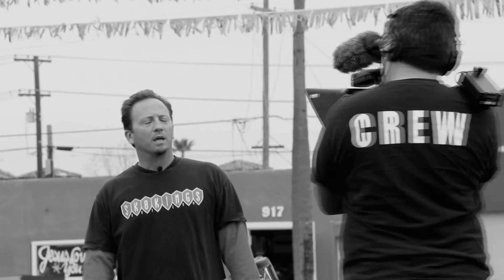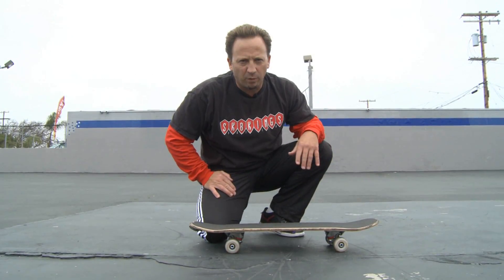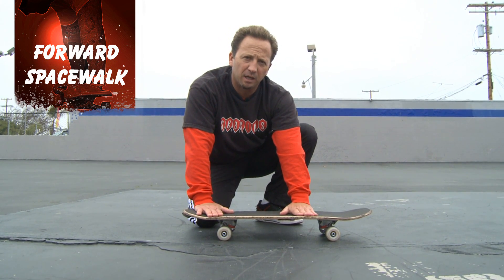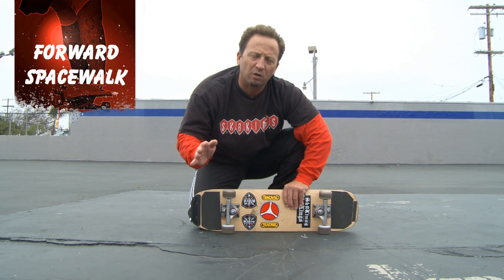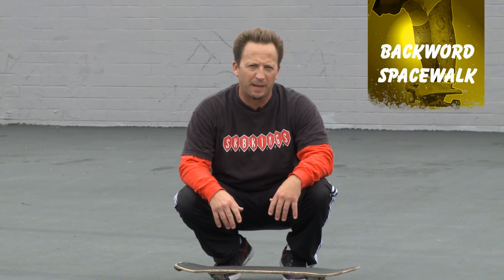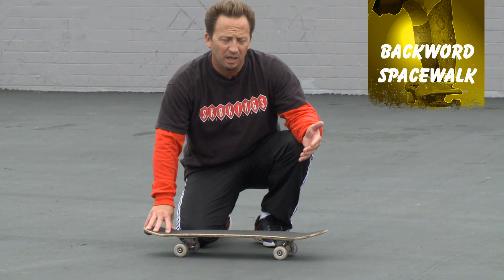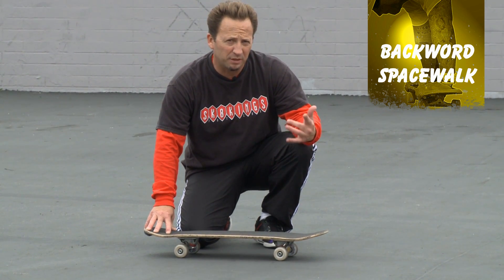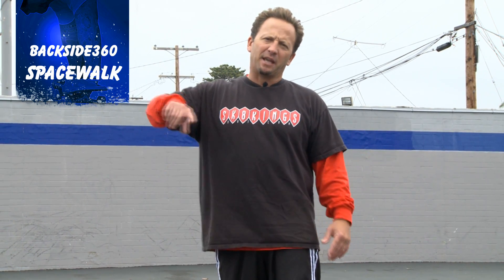SpaceWalks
FreeStyle Skateboard Pro Keith Butterfield shows you his latest Trick Tip, "SpaceWalks". Why "Walks?" because Keith shows you 4 versions... Part of Keith's Trick Tip series! Produced by Tony Newman and Keith Butterfield